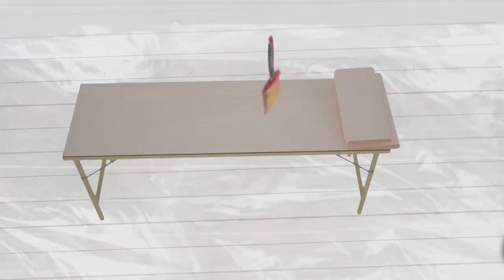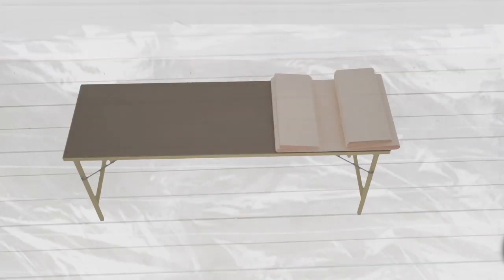How to hang lining paper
Most manufacturers will recommend the use of a lining paper for a really professional job (normally 1000 gms). If your walls have previously been gloss-painted or covered with any oil-based paint or sealer it is a good idea to apply a lining paper to give a more absorbent surface for you wallpaper to adhere to.

In addition, a good quality lining paper (there is a wide choice in the Albany range) should always be used with heavy wallcoverings or special finishes such as grasscloth, cork, hessian, handprints or flocks. Specific instructions for these will be given on the roll.
Walls that are in poor condition, where for example the plaster needs strengthening, will benefit from the use of 'Fibre reinforced' lining paper. Hang this with the fibre side to the wall using Albany Ready Mixed Wallpaper Adhesive, light grade.

A lining paper can be hung vertically since the width is almost certain to be slightly different from your wallcoverings and it is unlikely that the joints of the two would coincide.

However, to be absolutely sure - or if you prefer - you can always hang the lining horizontally following the steps below:

1. Cut the lining paper into strips which measure the length of the wall plus about 25mm (1") round the corner to the next wall.

2. Use a long spirit level and mark a horizontal line along the wall about 1" below the first length.

3. Paste the first length and concertina fold it.

4. Working from one corner, gradually open up the folds and smooth the paper down, eliminating air and creases as you go until the other corner is reached, making sure the paper is hung parallel to the pencil line.

5. Make sure all edges are fixed down firmly, applying a little more paste to them if necessary.

6. Successive lengths should be butt jointed (leaving just the slightest gap between the edges), working from ceiling to skirting.

7. Allow lining to dry thoroughly before hanging your wallpaper.